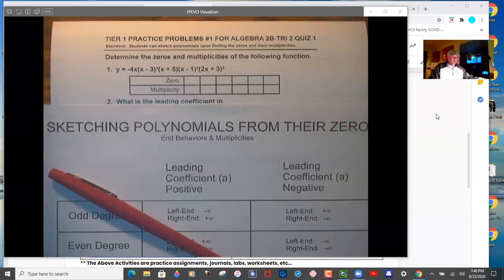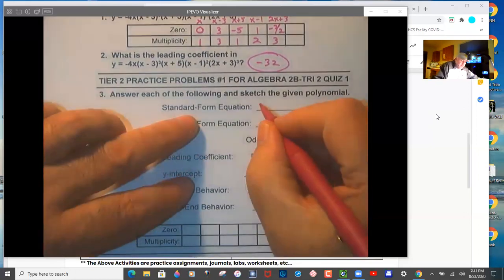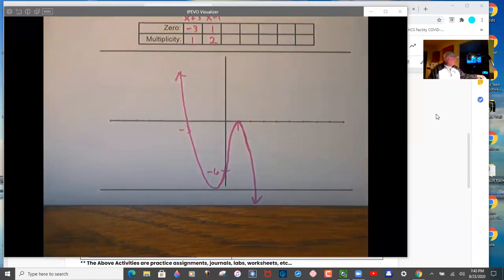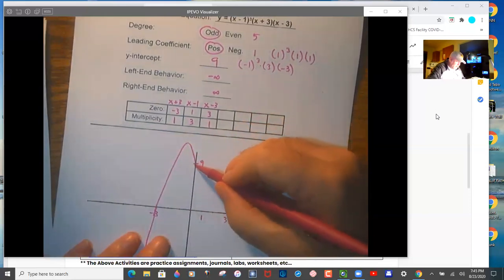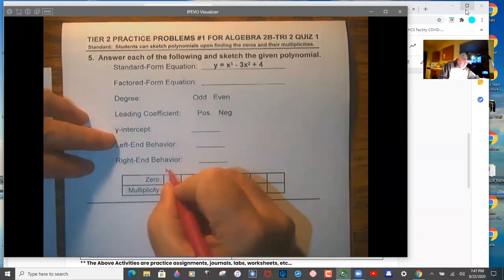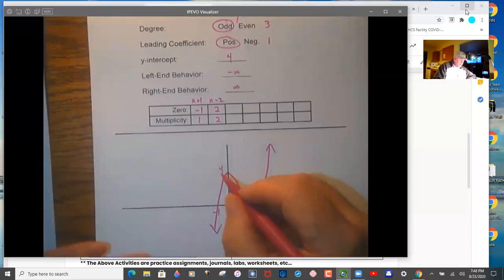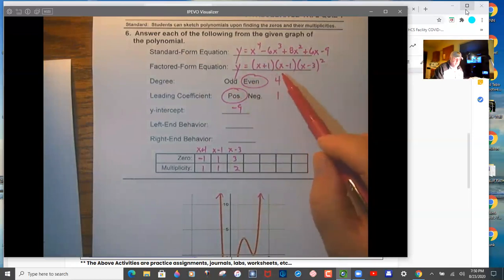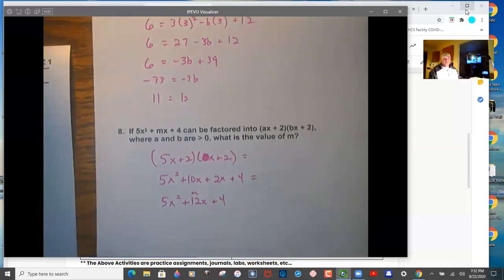Mr. Pertner-T2Q1-Quiz 1 Practice 1-Solutions